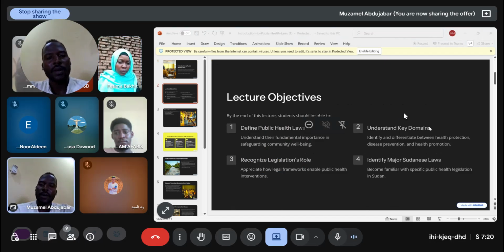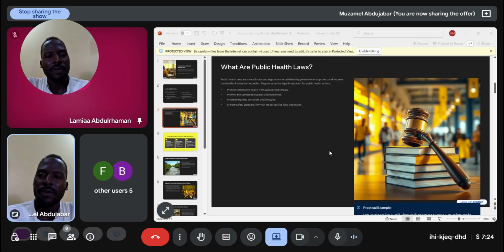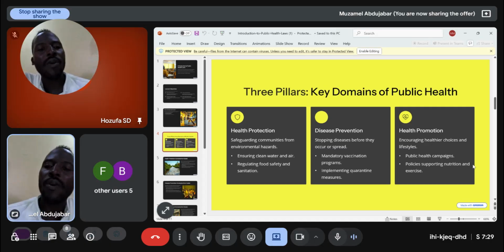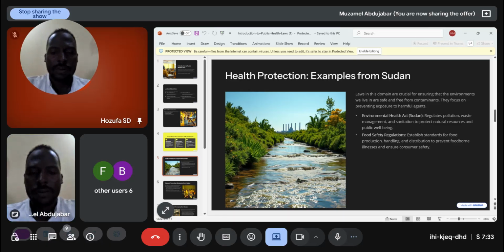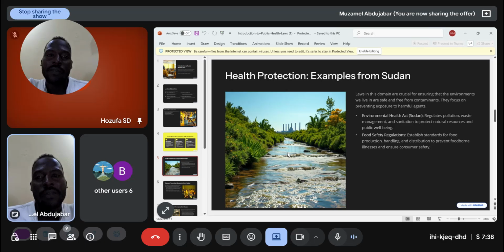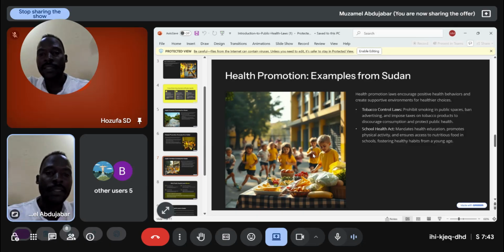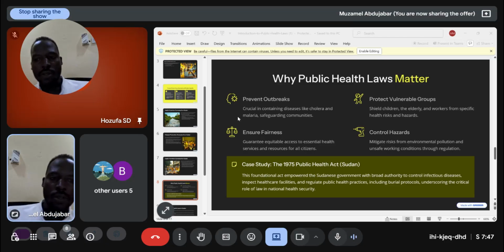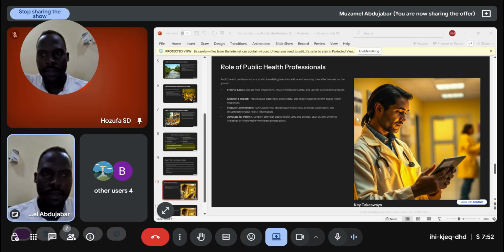Introduction to Public Health Laws